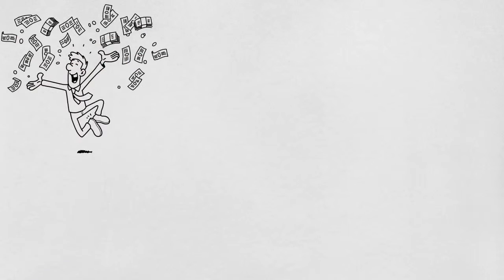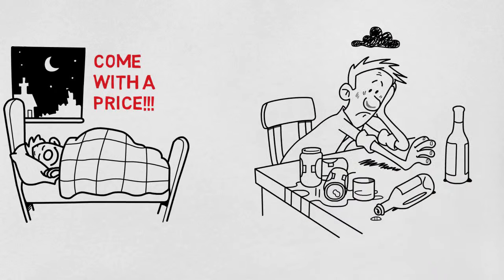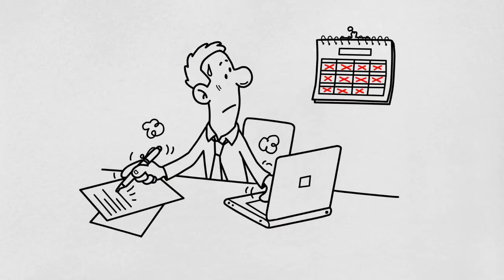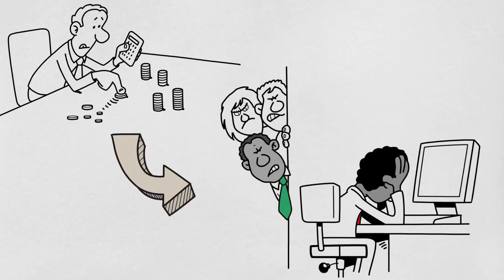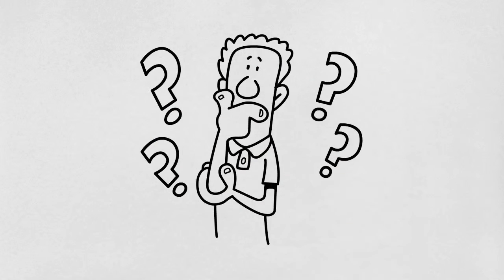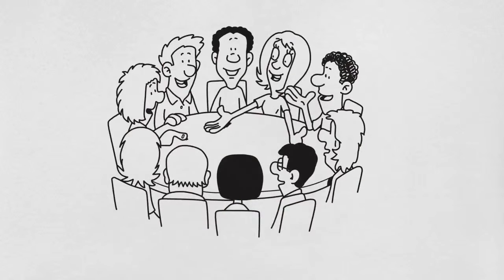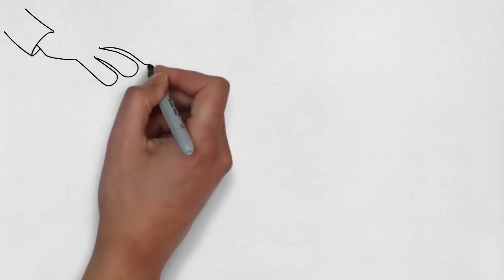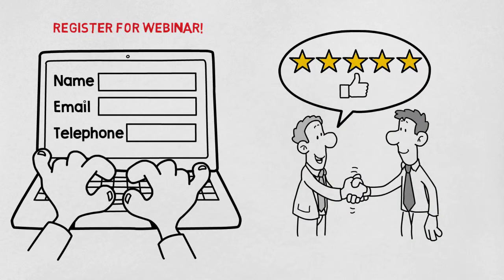Whiteboard Animated explainer Video 3